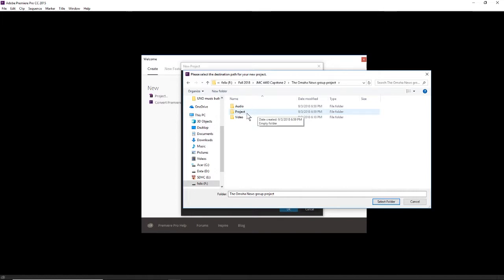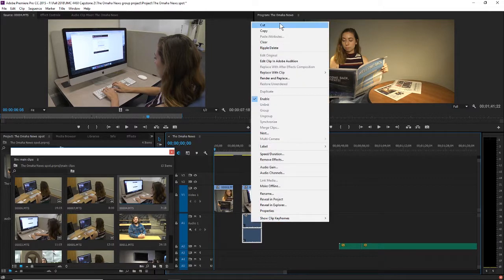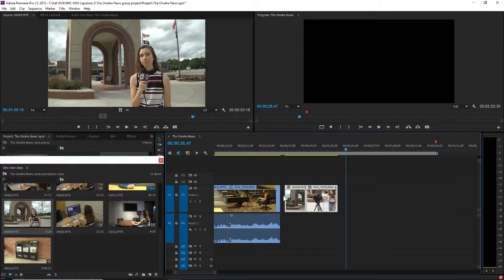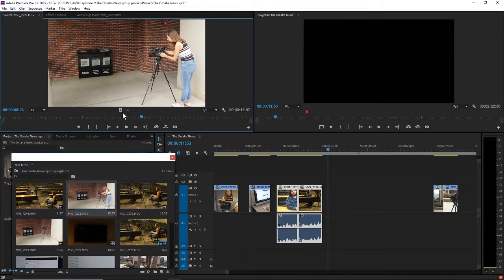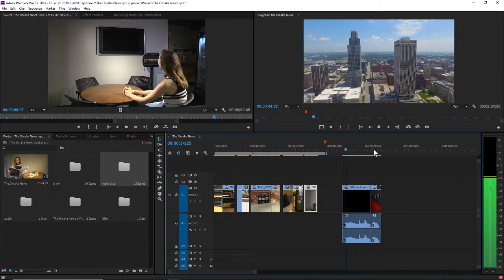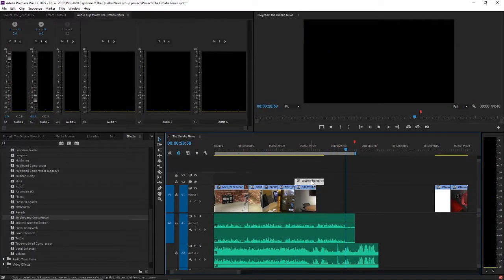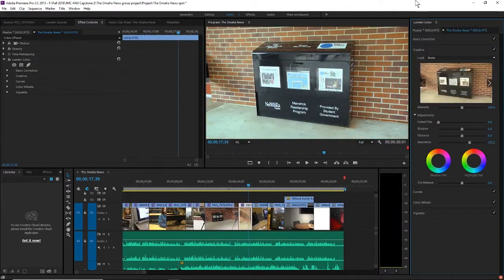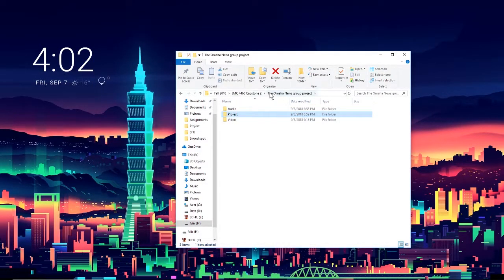Creating a commercial from start to finish using Adobe Premiere Pro CC 2015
unfortunately when i recorded this i didn't check my desktop volume in the recording software, so my mic is really quiet when i'm talking over the audio. sorry for the rookie mistake but otherwise here's a tutorial of me creating a commercial for my capstone creative media/journalism class.

this isn't necessarily a "premiere tutorial" but i guess if you want to watch it as a tutorial that's cool

thx